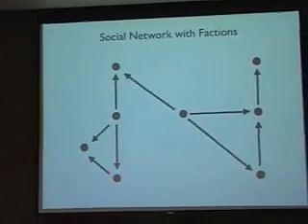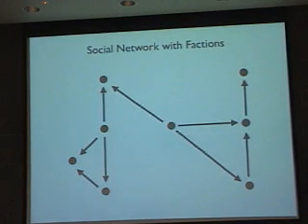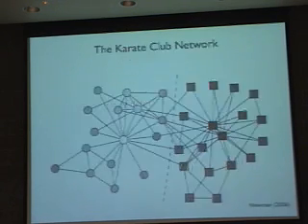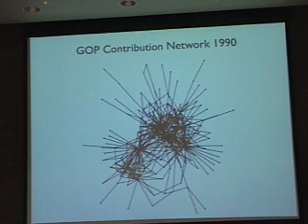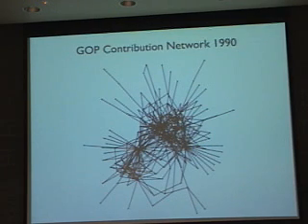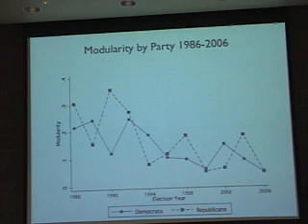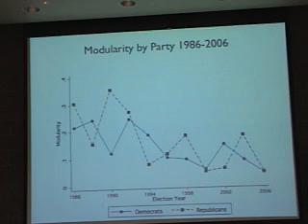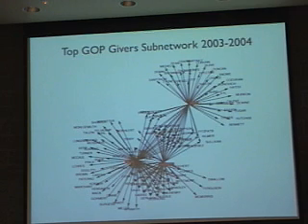Dr. Michael Tofias part 2.wmv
Passing the Bucks: The Congressional Contribution Network 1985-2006